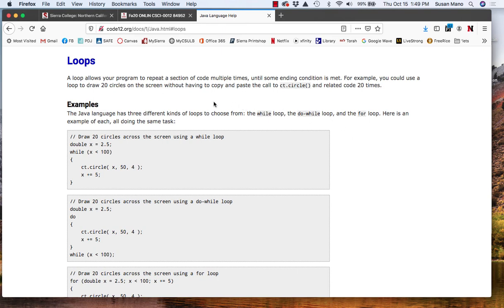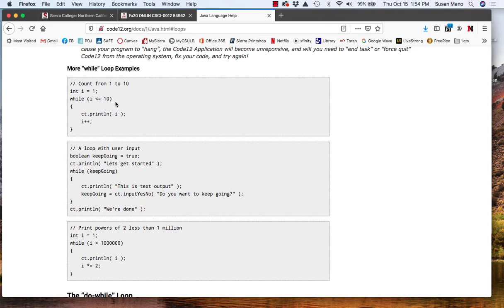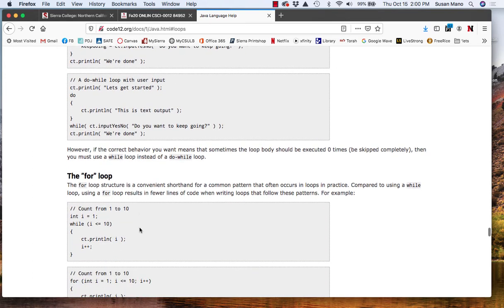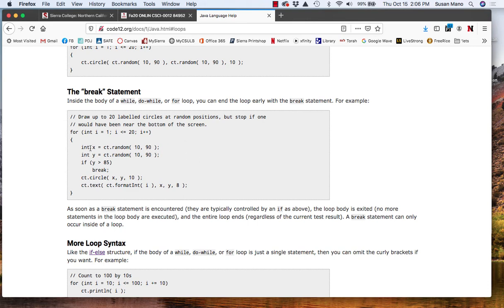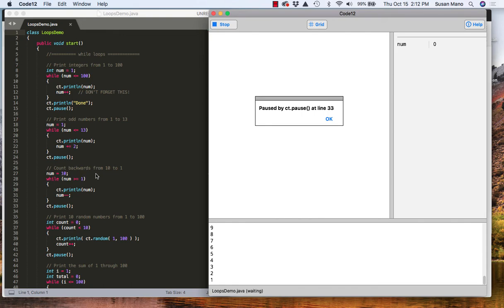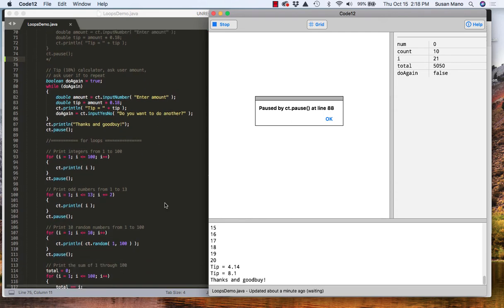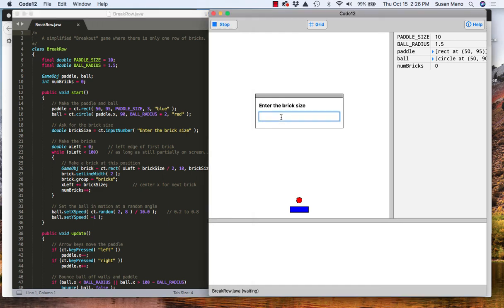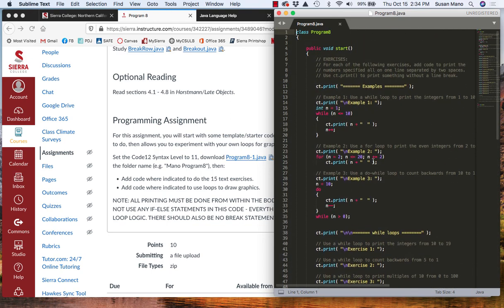CS12 Week 9 Lecture